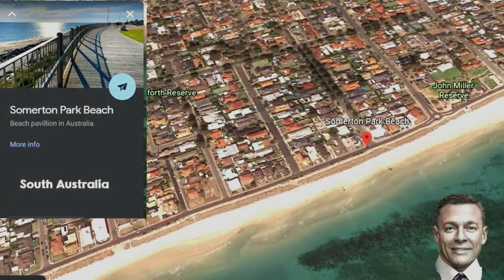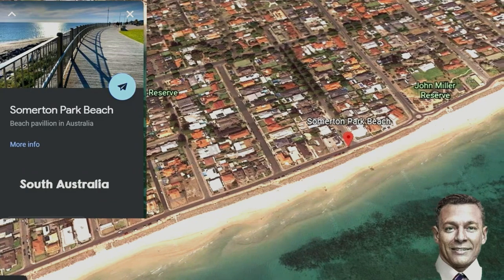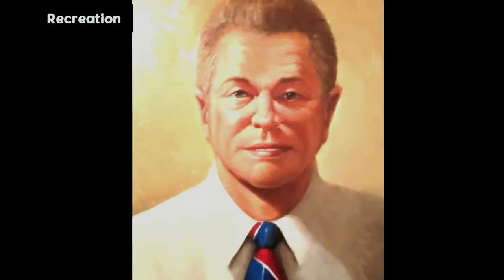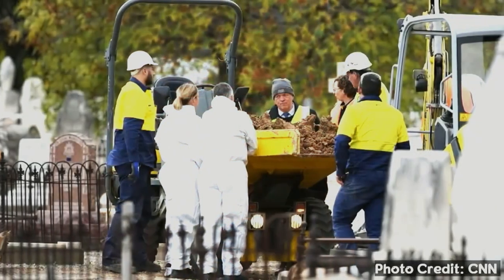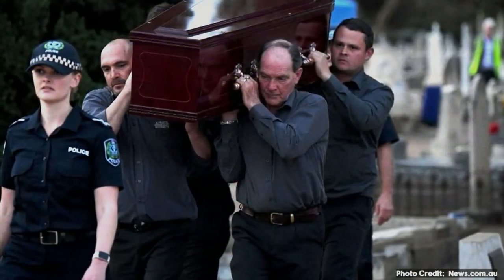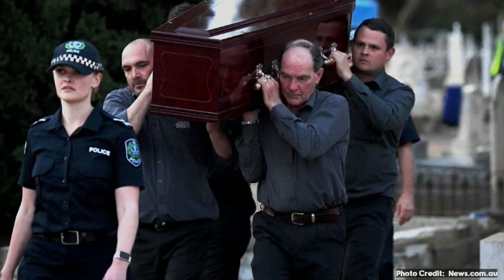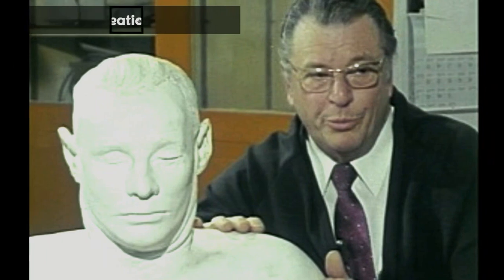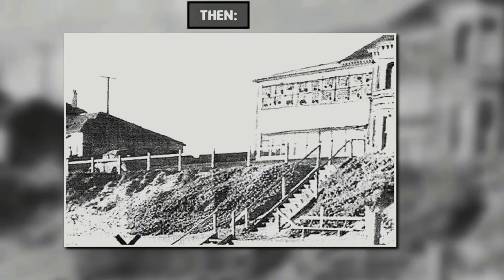The Somerton Man FINALLY Identified!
The Somerton Man has been identified as Carl "Charles" Webb!

Somerton Man’s possessions in accordance with what was listed on the Coroner’s inquest.

Follow for videos related to Missing Persons, John Doe, Jane Does, Unsolved, Solved, Unidentified people, Identified people, Murder for Hire, Disappeared, Cold Cases, Real stories, Betrayal, Missing Persons.

If you have information, photos and a case to present, I’d be happy to work with you. Everyone matters.

Missing JaneDoe JohnDoe Identified DNA ColdCase UnidentifiedPeople TrueCrime Missing MissingPersons lost JaneDoe Similar to channels like: Criminally Listed, Explore with Me, Crime Zone, unsolved mysteries and Real Stories.

Intro Video Sequence thank you: Video by Tancox from Pixabay